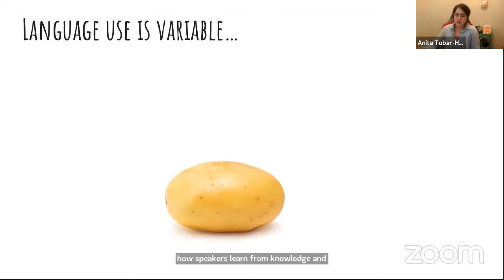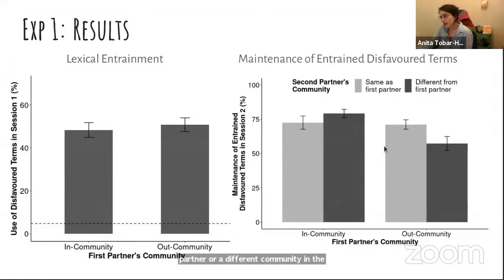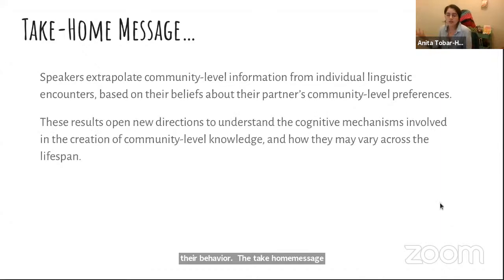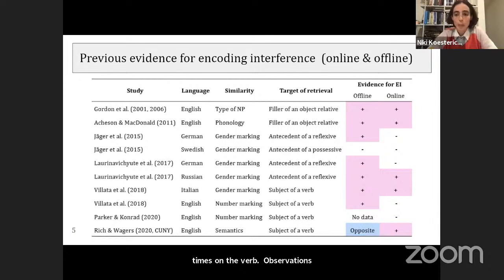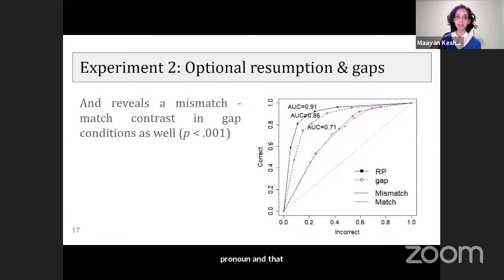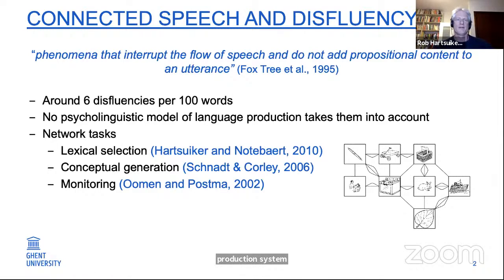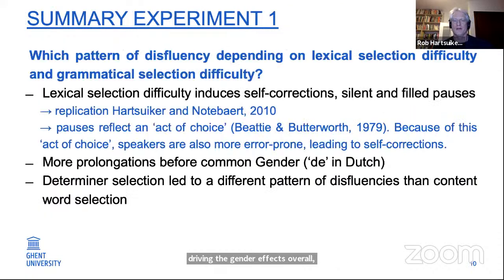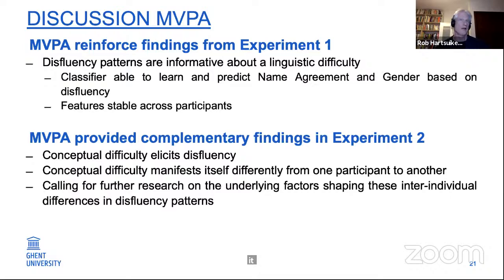CUNY 2021 - Fri Mar 5, 1:00pm-2:30pm